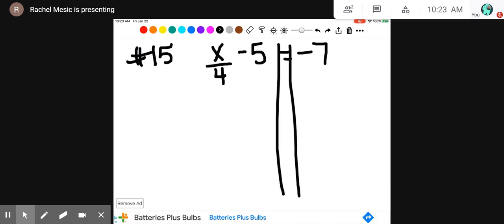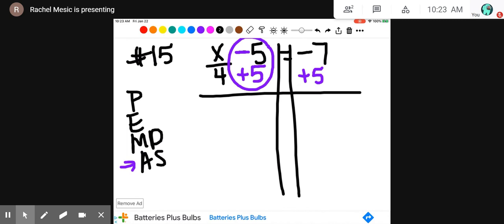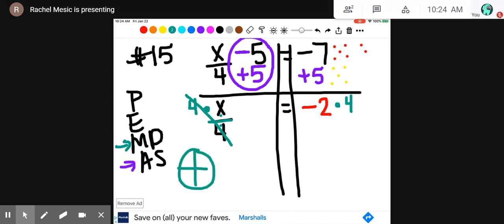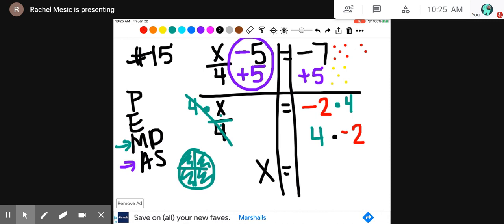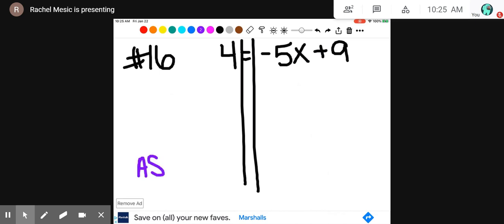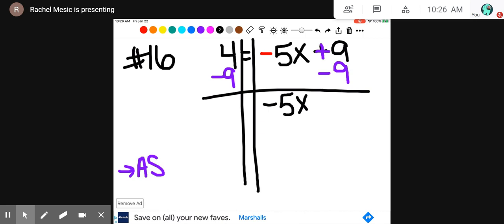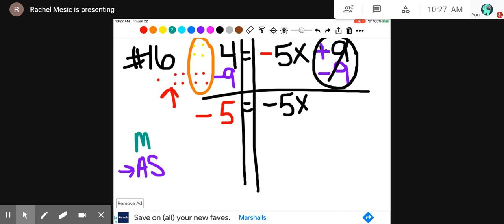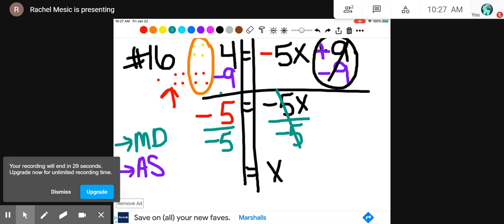Solving 5: 2-Step Equations #15 and #16